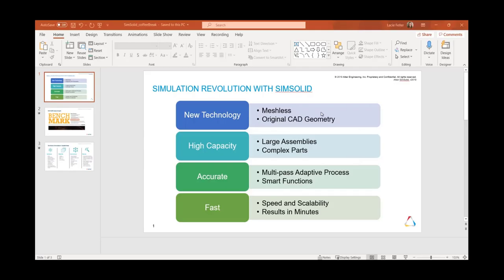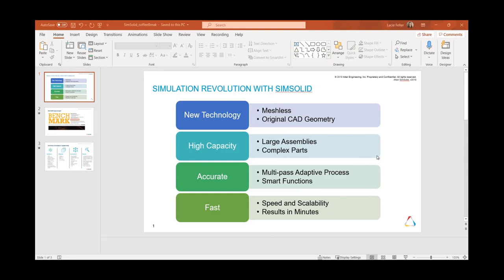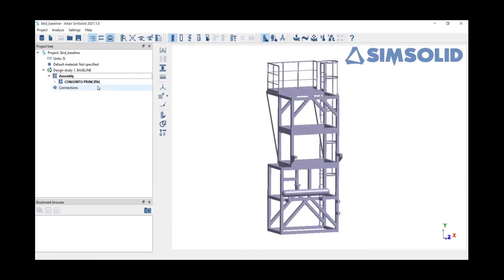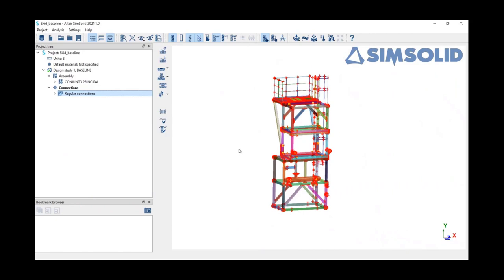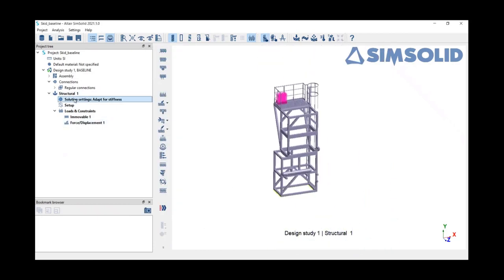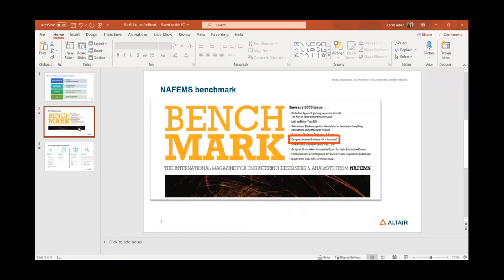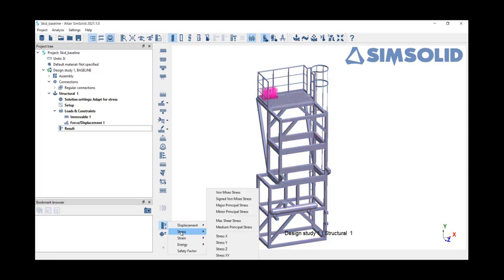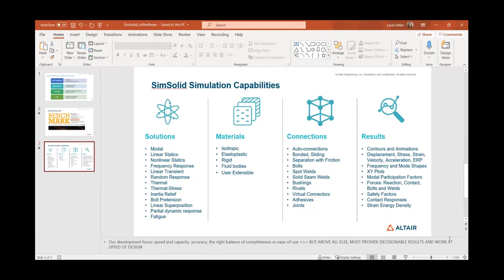SimSolid 2021: Getting Started